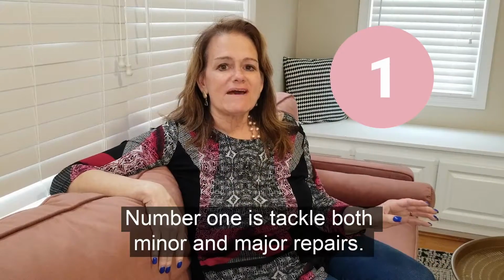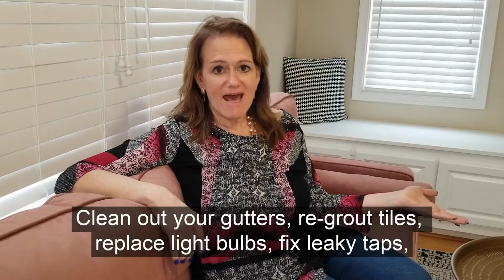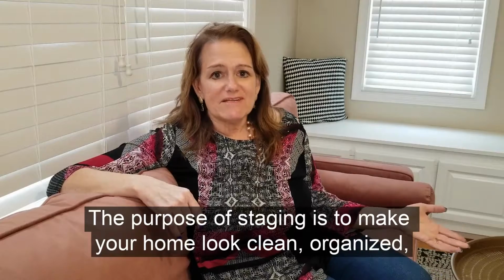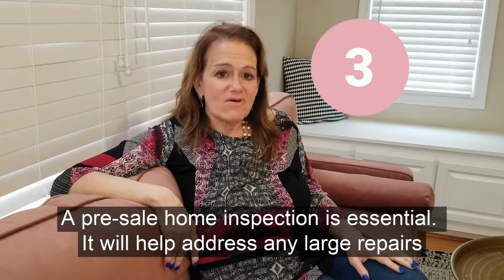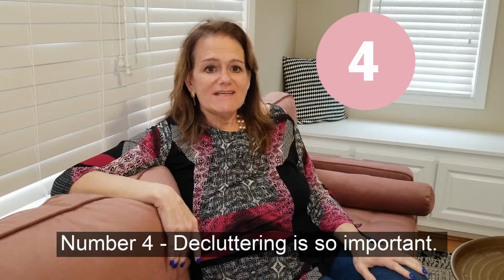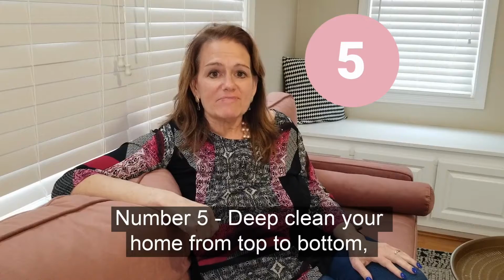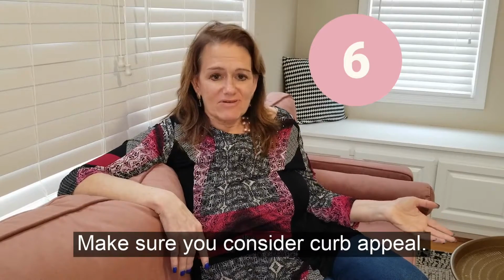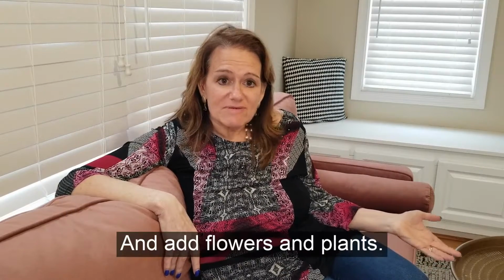6 TIPS TO GET YOUR HOME READY TO SELL | Sheri Smith Homes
Hi, I'm Sheri. Real estate is my passion. Well, I should say - helping my clients achieve one of the biggest milestones in their lives... is my passion. Thank you so much for your support.